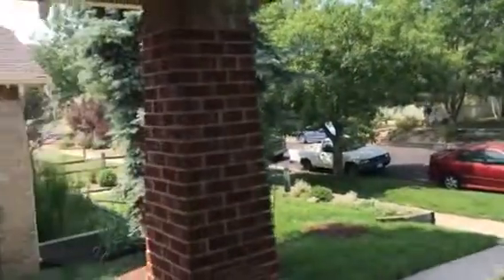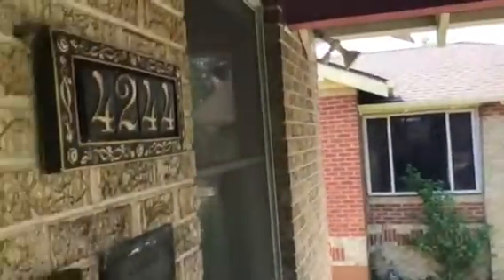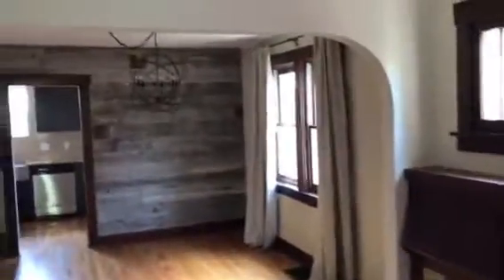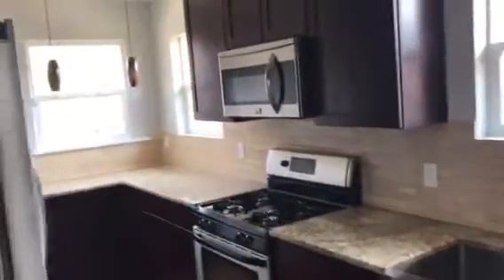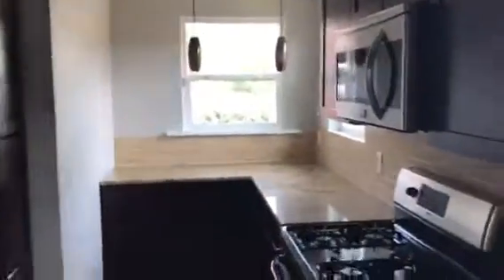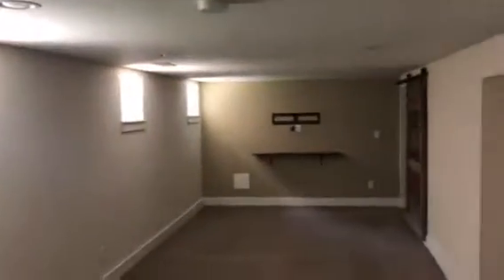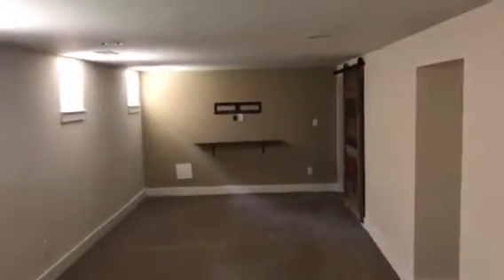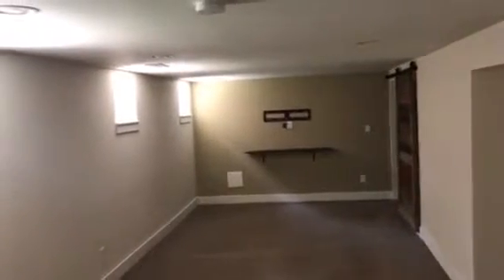4244 Decatur St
New listing hitting the market in North west Denver. Inventory is low in this area. Call myself or your agent to take a look.
Property will be in the Mls July 9th!